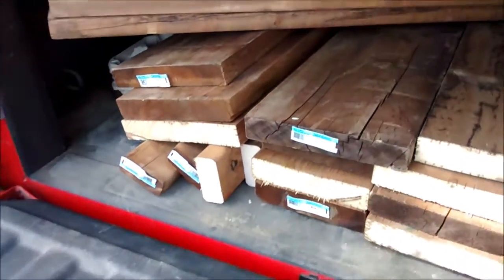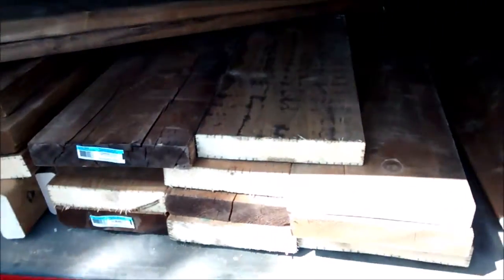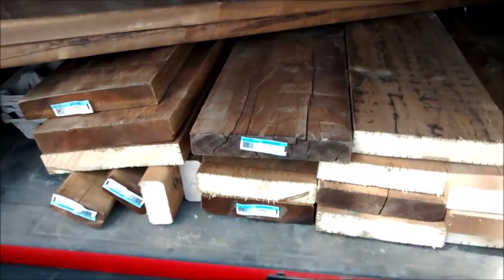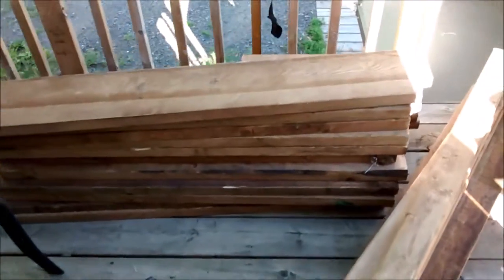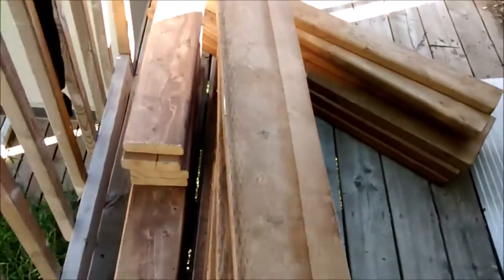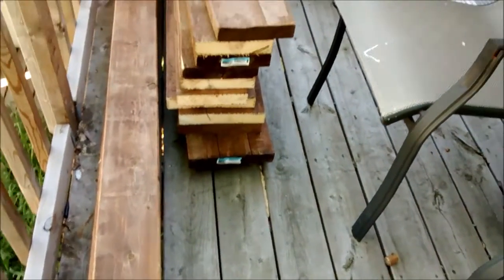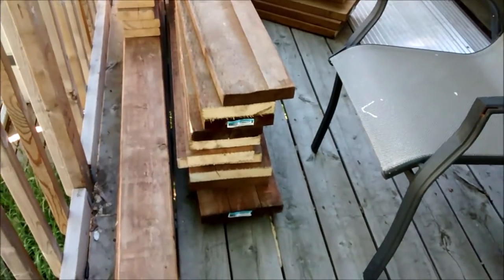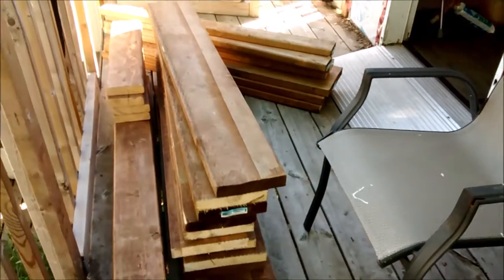build my yoke , get wood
check out @irishstrength @unknownstrongman @GenXPower @treyingle2638 @cols-muscle-power @Natural-Strongman